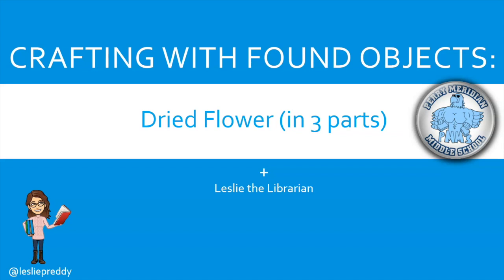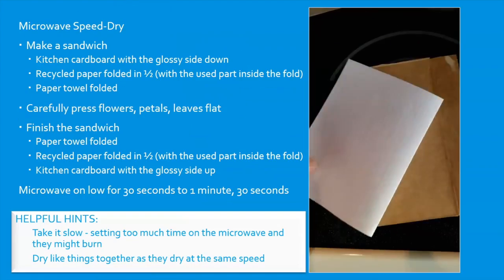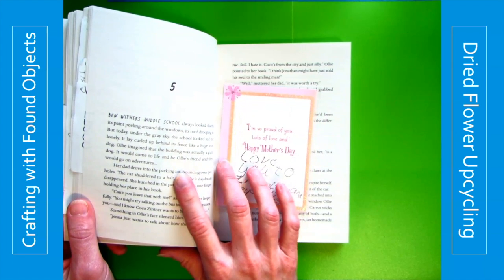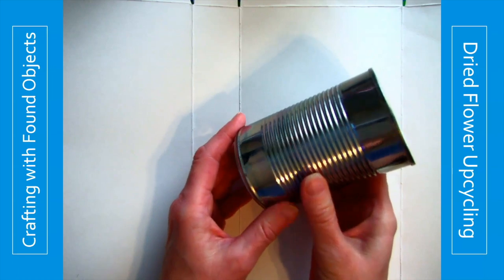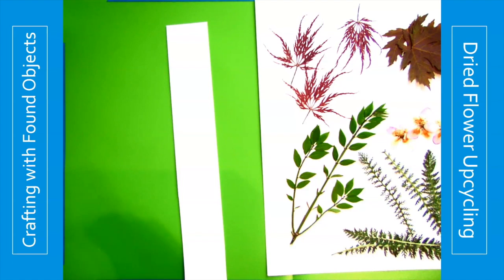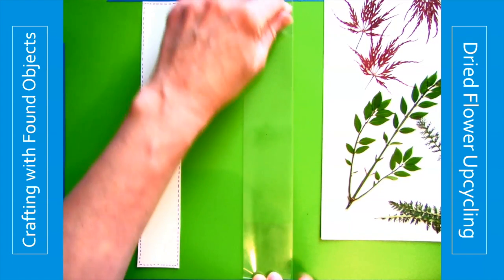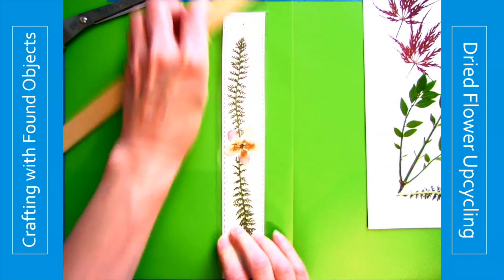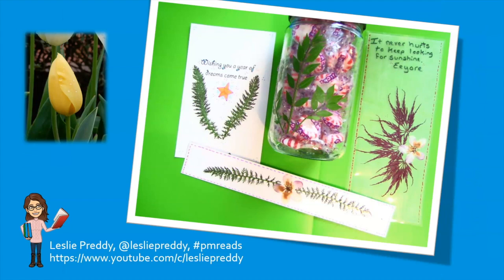CoBuild19: Pressed Flowers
Looking for a great handmade gift for Mother's Day?  Our friend Leslie the Librarian, Leslie Burton Preddy has great ideas for creating dried flower crafts for your mother to tell the story (see what I did there? It's storytelling week!) of how much you love her!